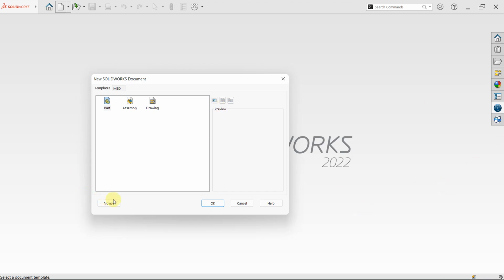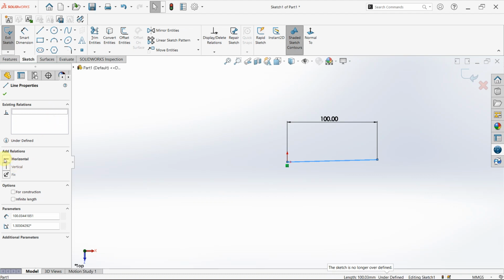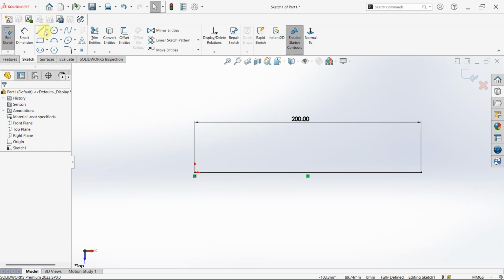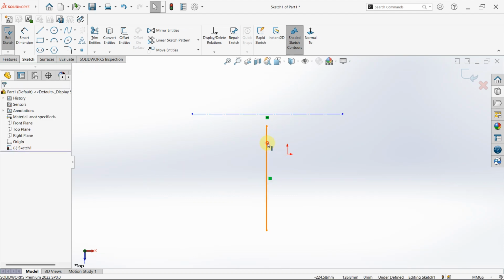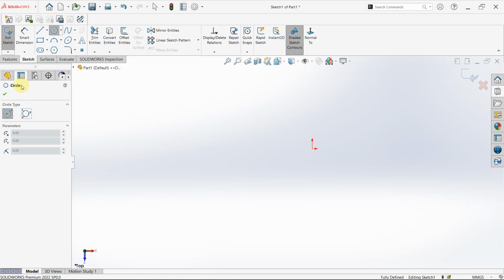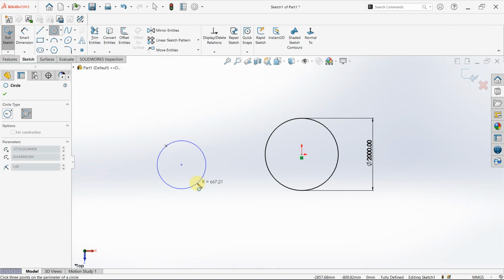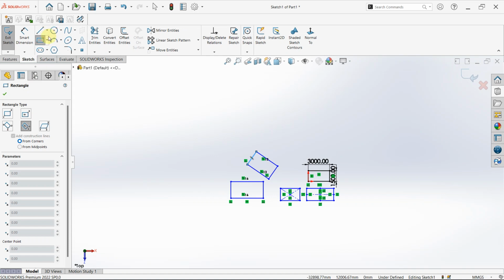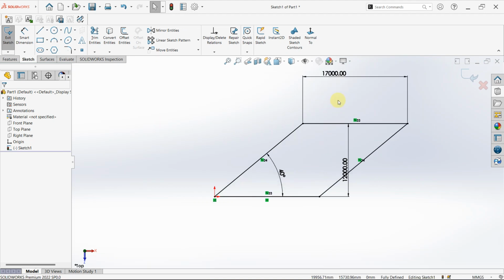Solidworks tutorial class 1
COMPILATION OF INTRODUCTION TO SOLIDWORKS TUTORIAL CLASS